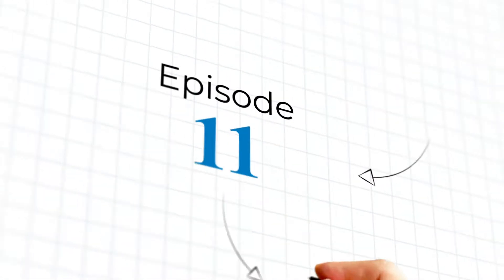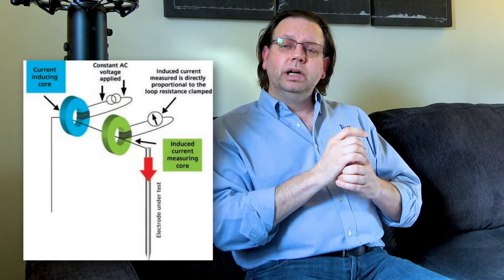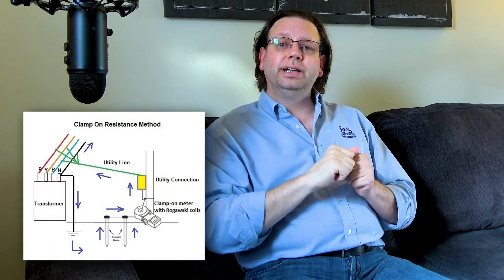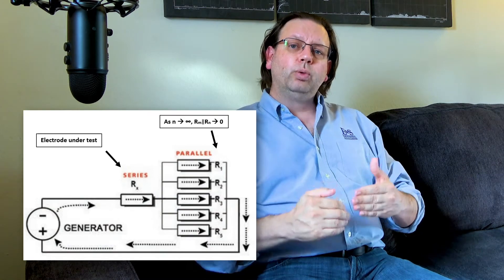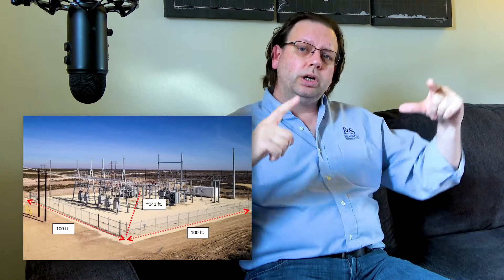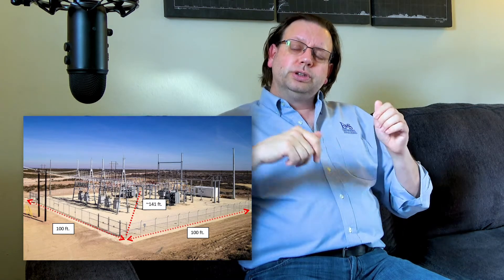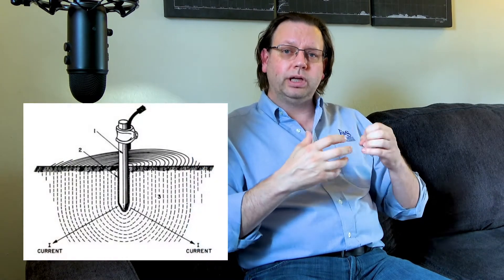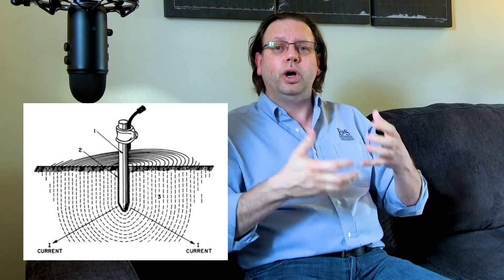What is Resistance to Ground Measurement? (Part 2)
In this episode, E&S Grounding Solutions President David Stockin concludes a two-part series on resistance to ground measurements by discussing the induced frequency test, often called the “Clamp-On Method”. In this method, a comparison is made between an induced current and a return current, while the test voltage is held constant. When the meter is clamped on to an electrode that is in series with a massive resistance loop with many parallel resistances, the meter can display a resistance that is approximately near the resistance to ground of the electrode under test. If electrodes of interest are accessible via test wells, the clamp-on method can be helpful for maintaining the grounding system by examining the change in resistance over an extended period of time, or by measuring the amount of current in the grounding system. For a video of this podcast, please visit our YouTube Channel at E&S Grounding Solutions.